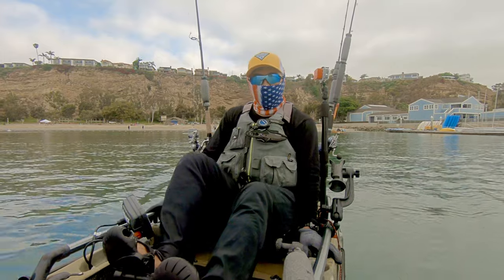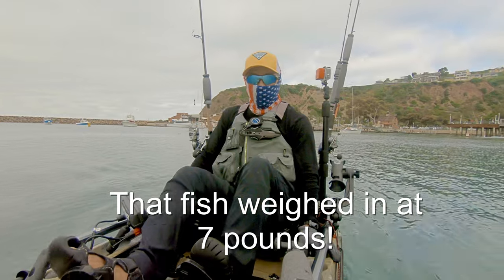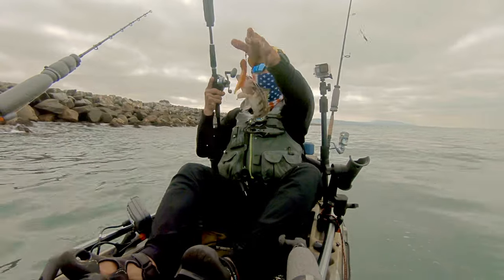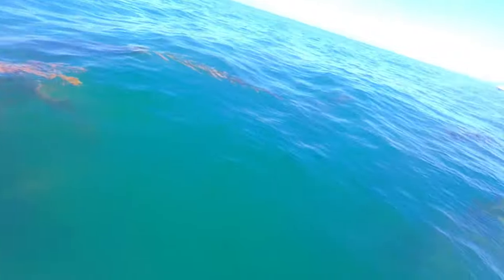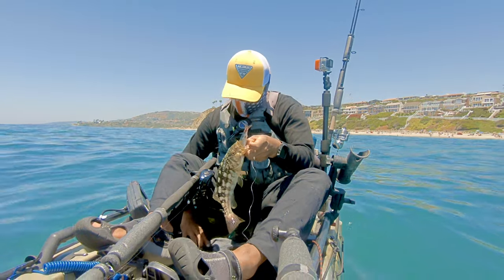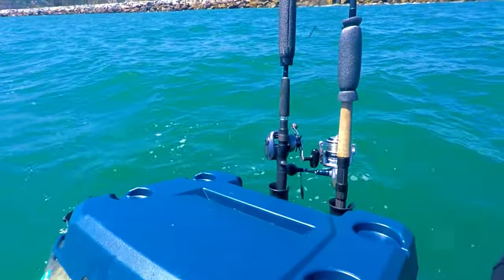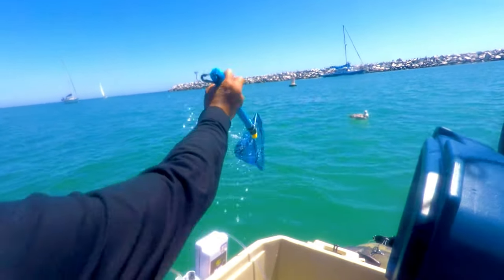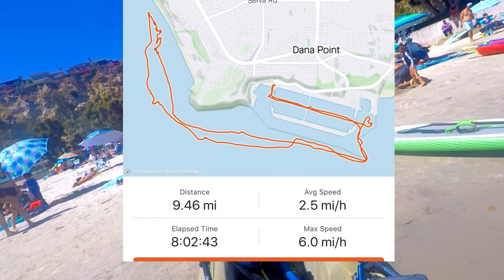Final review of my homemade Kayak bait tank - SUCCESS!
Didn’t find much at the kelp beds but I used this opportunity to do a final test of my homemade bait tank; it kept the sardines anchovies lively for nearly 7 hours!  Bonus: we also caught some fish!

Yak & Electronics:
I fish the 2017 Hobie Outback (Camouflage Edition); here's the newer model

Fish Finder: Lowrance Elite 5 Ti

GoPro Hero 5 Black
GoPro Hero 7 Black

Rods / Reels & other gear:
Shimano Saragosa Spinning Reel
G. Loomis IMX-Pro Blue Rod

Daiwa Lexa 400HD Reel
G. Loomis Ocean Pro-Blue Rod

Shimano Curado Baitcaster Reel
Shimano Trevela Rod

Daiwa Lexa 300 Baitcaster Reel
Daiwa Proteus Rod

Rod holders: YakAttack Omega (Bow)
YakAttack Zooka Tubes (Center)
Hobie H-Rail Rod holder (Stern)
PFD: NRS Chinook
Shoes: Crocs Swiftwater Sandals
Columbia PFG Deflector Neck Gaiter
Rapala Mechanical Fish Gripper